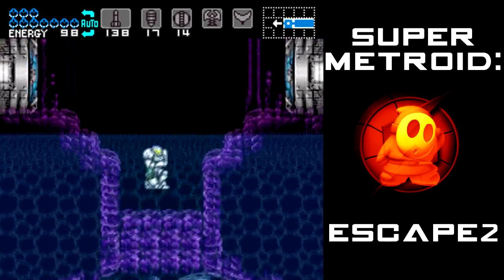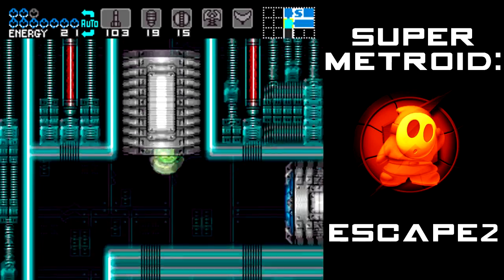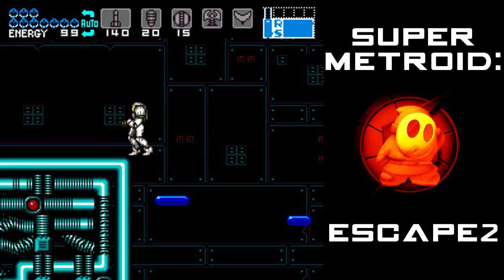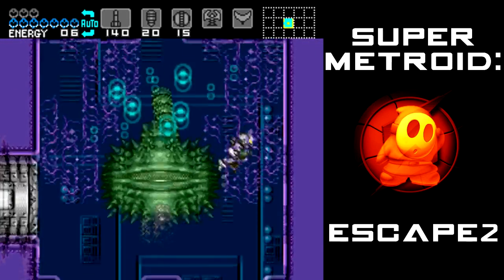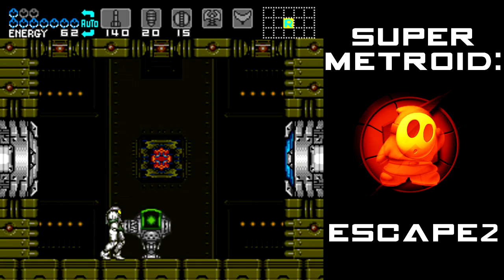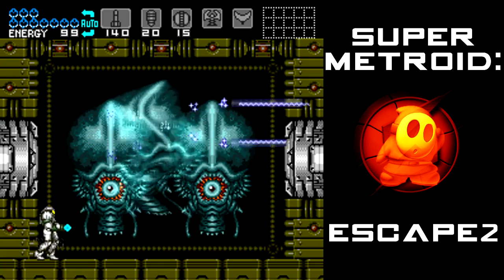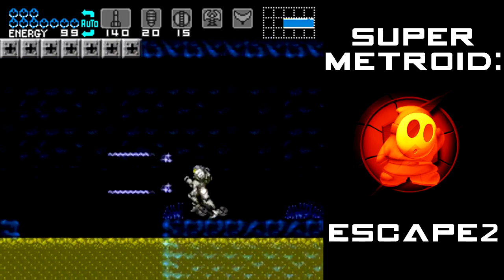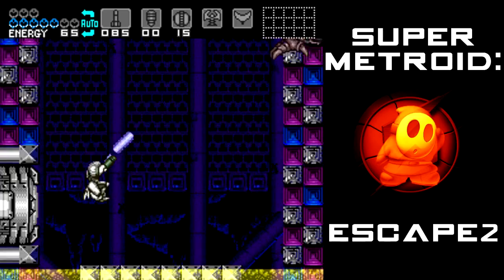Super Metroid: Escape II #16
Hack Author: Hiroishi
Release Date: May - 2014 (Estimate)
Patch Fix: M1CR0H4CK3R

The endgame portion of the hack once again brings back memories of hacks from 2007. Not exactly the best thing. First, you have a really hidden statue room. Second, the "Tourian" area is the same old thing. Defeat enemies, advance toward Mother Brain. However, it takes a slight deviation and drops you into a very unexpected boss rush, and if you didn't collect items, you will probably die to the beefier versions of bosses you've fought before. Excluding Spore Spawn because we skipped him, and Gold Torizo because he was out for lunch.